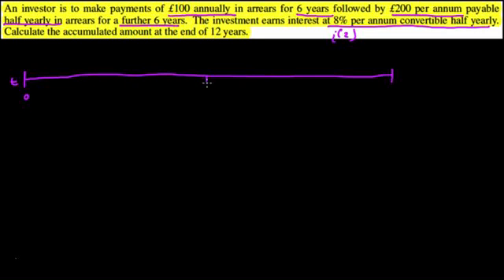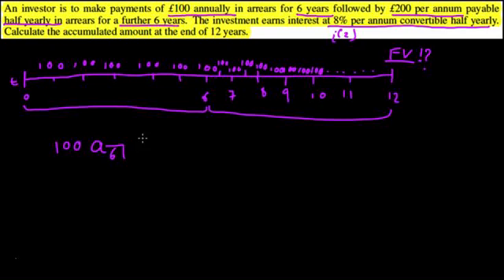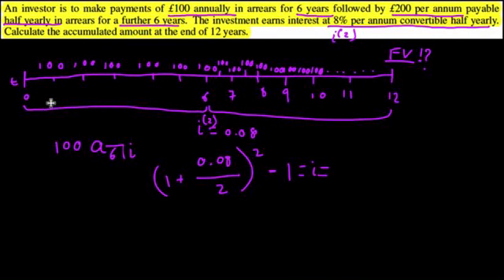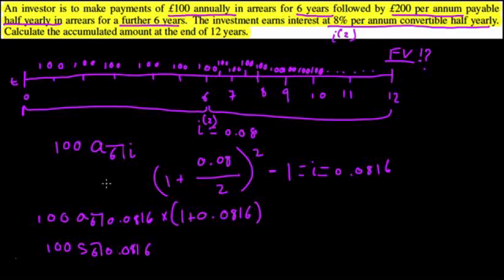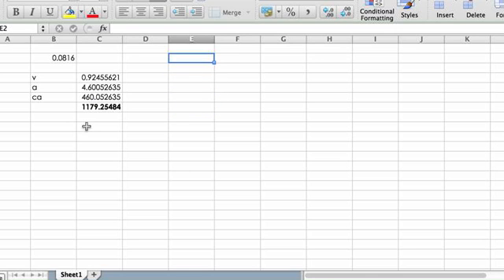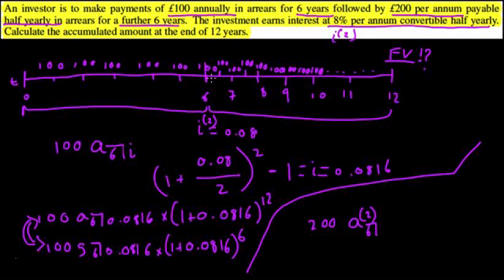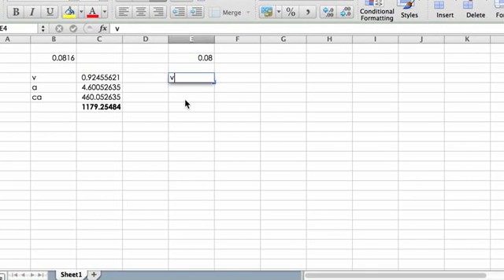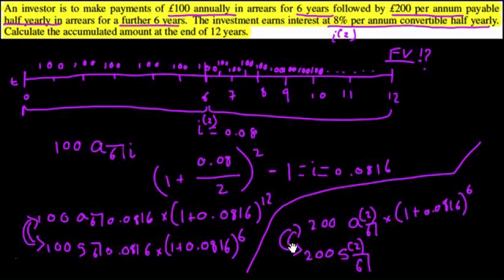CT1 Actuarial - Annuity Series Example